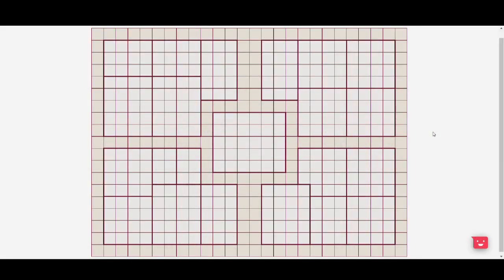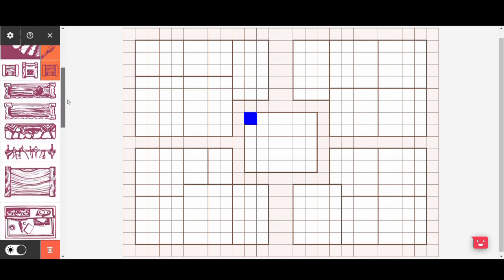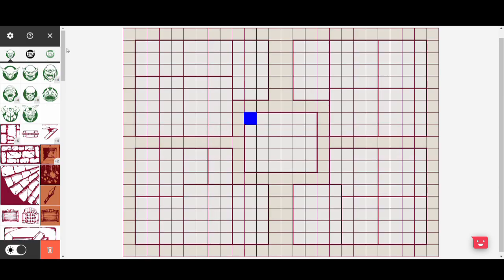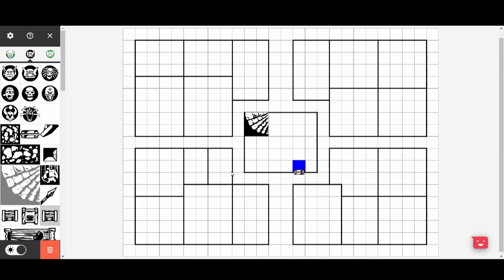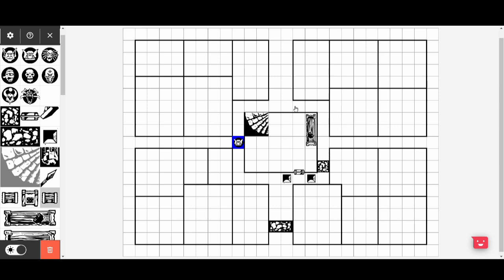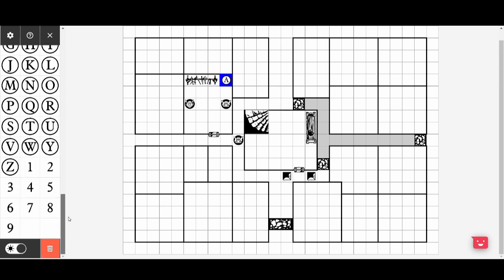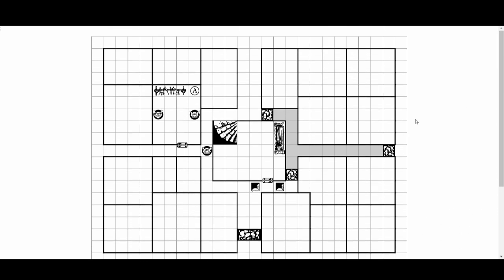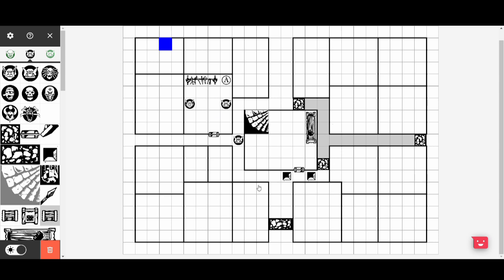hQuestBuilder Review - A Browser-based Tool to Design and Create Your Own HeroQuest Dungeons Online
Always Board Never Boring thought fans of HeroQuest might be interested to know about hQuestBuilder, an online tool set for creating your own quest maps for endless adventures. This is a very simple browser-based application to help you create professional-looking quests. You can try it for yourself for free at:

It's also possible to contribute by using the Super Thanks button under each video (it looks like a heart) or by making a small, one-off donation to the channel using the following link or the clickable PayPal icon in the banner on the channel homepage: